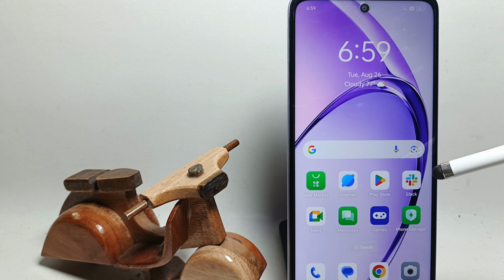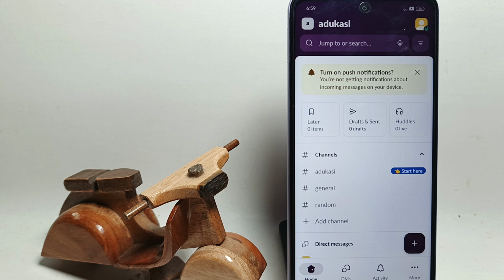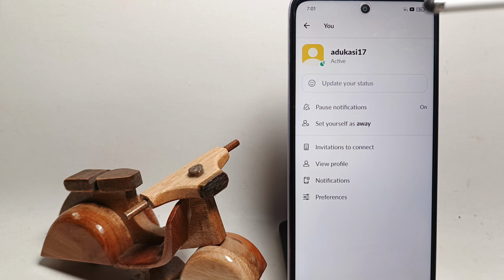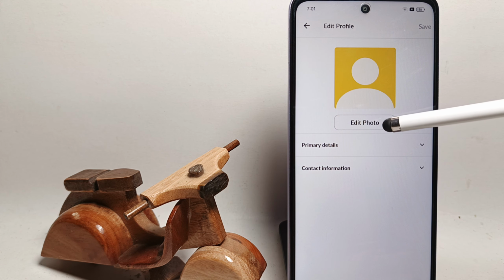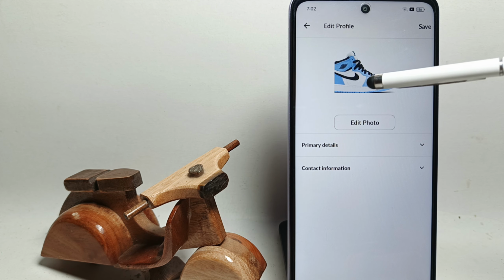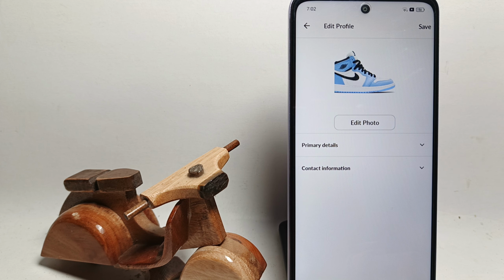How To Change Profile Photo In Slack App